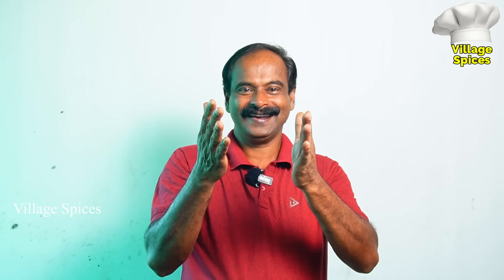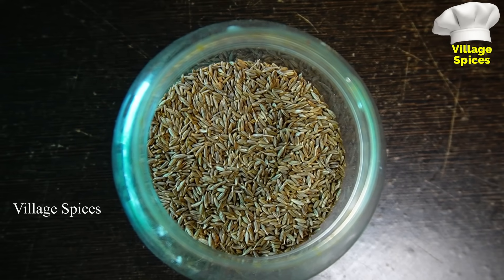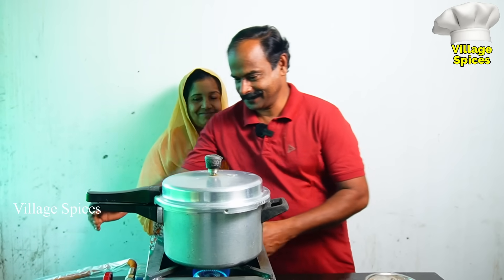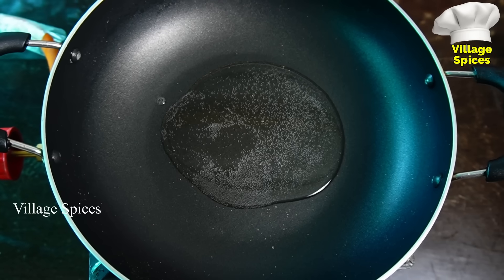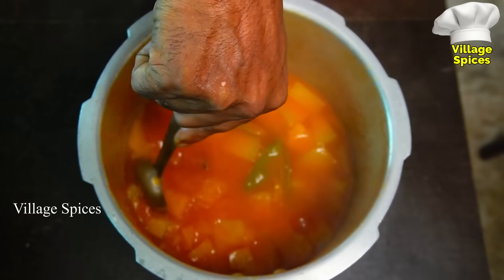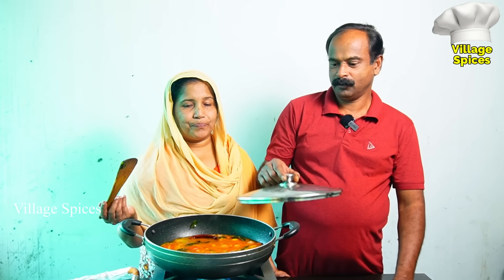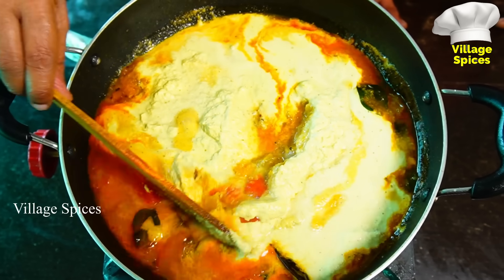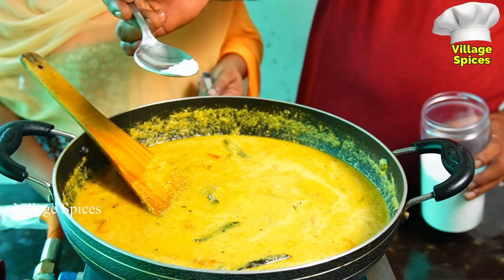ഉച്ചയൂണിന് ഇങ്ങനെ ഒരു കറി ഉണ്ടെങ്കിൽ ഇരട്ടി ചോറുണ്ണാം 😋👌 | Mathanga Curry | Veg curry | Keralastyle